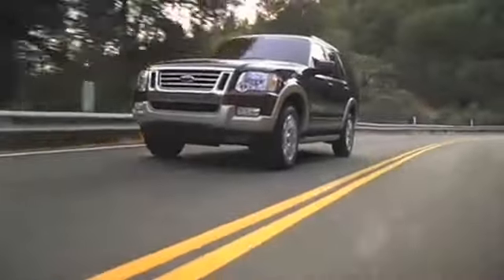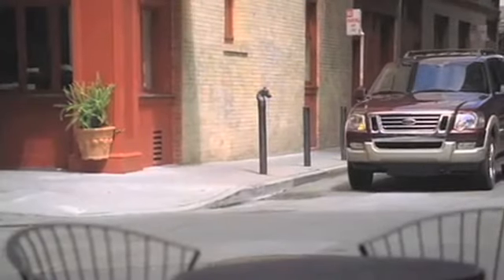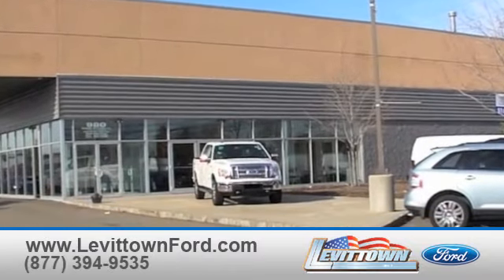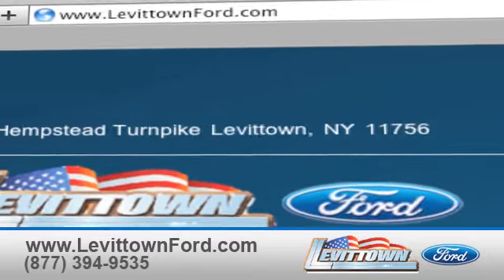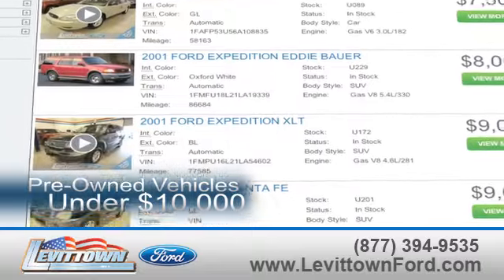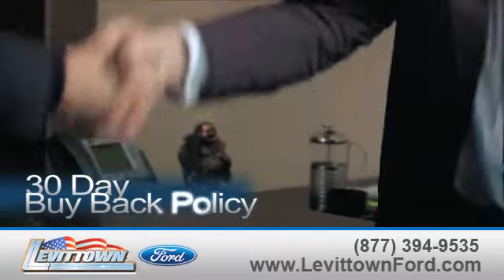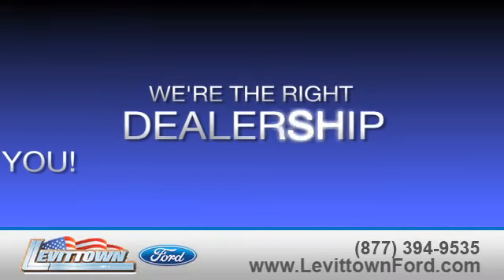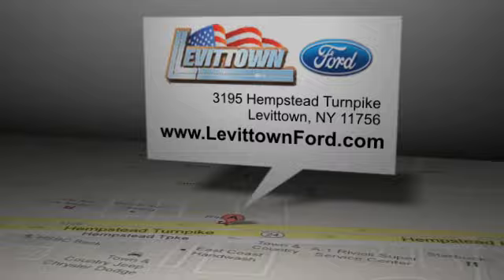Levittown, NY 11756 - Buy A Certified PreOwned Ford Explorer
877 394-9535 For deals on pre-owned Ford vehicles in Levittown, NY or the Hicksville, NY area, visit Levittown Ford! For all the amenities of a new Ford Explorer without the price tag, get a low mileage used Explorer. Come to 3195 Hempstead Turnpike Levittown, NY 11756. Levittown Ford is easy to get to from East Meadow, NY and Levittown, NY and has a wide variety of late model Ford vehicles.